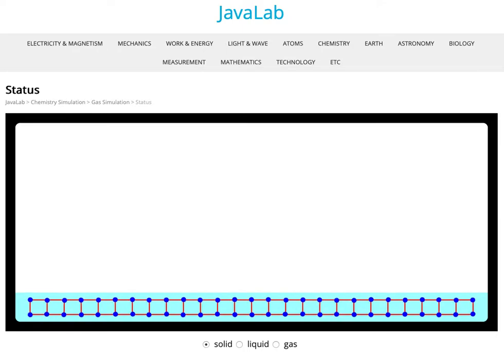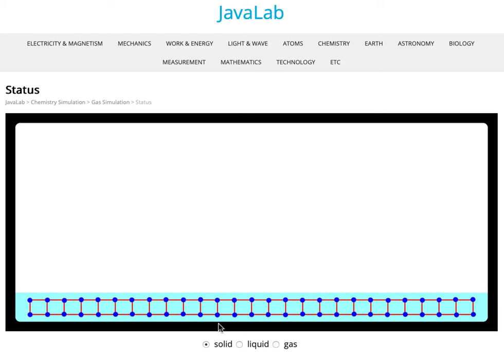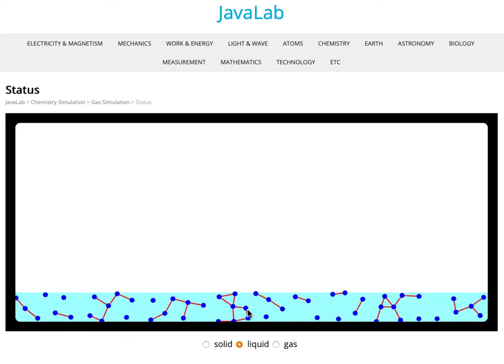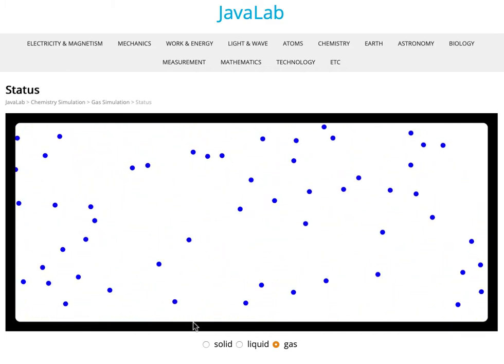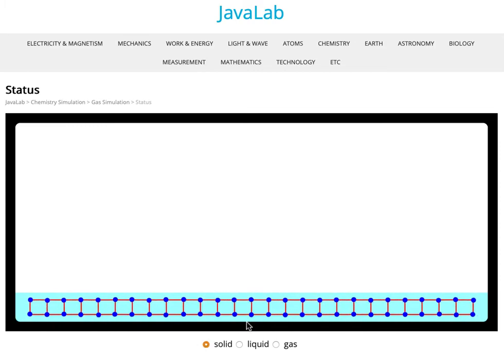temperature matter phases